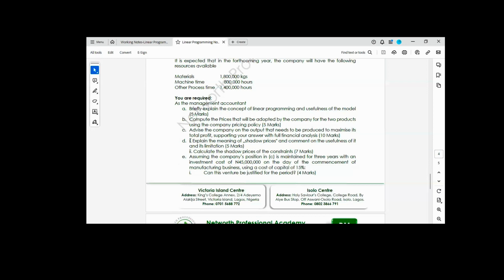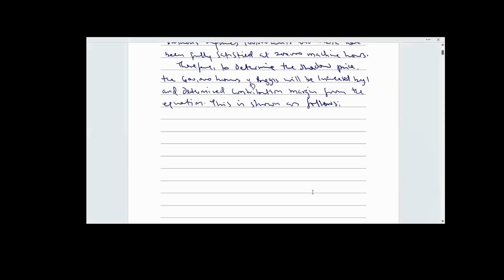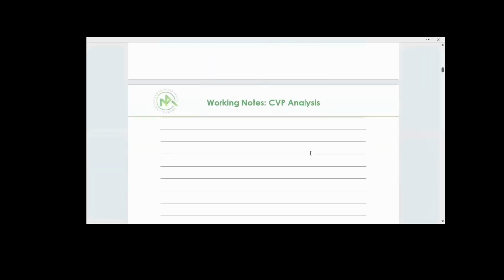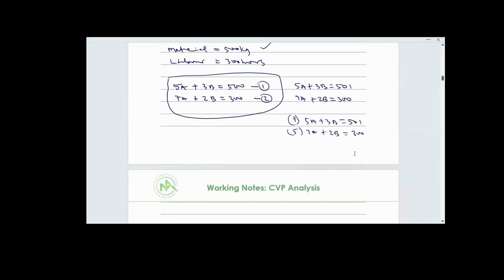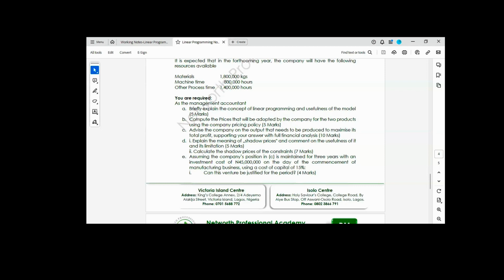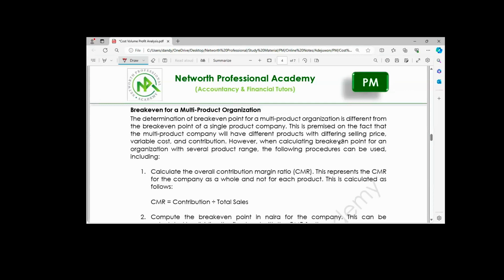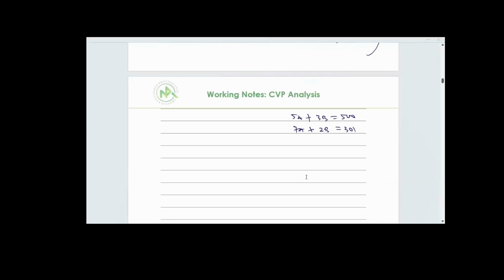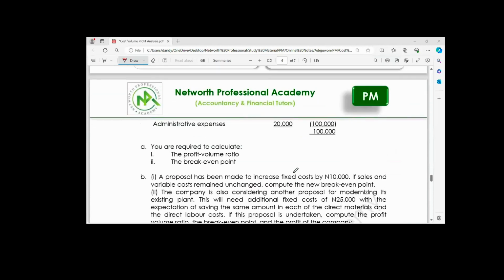Linear Programming Class 3